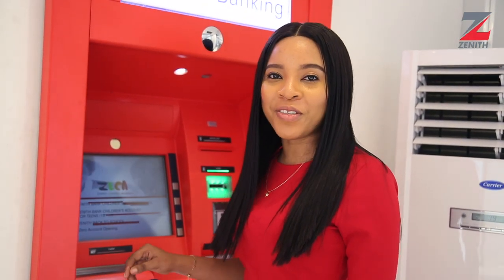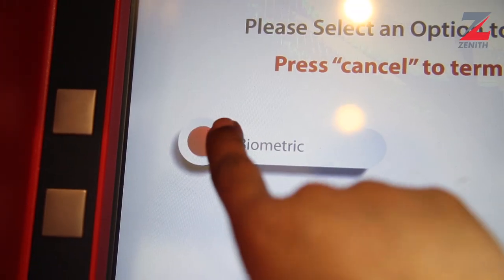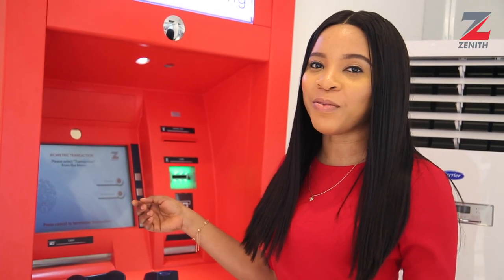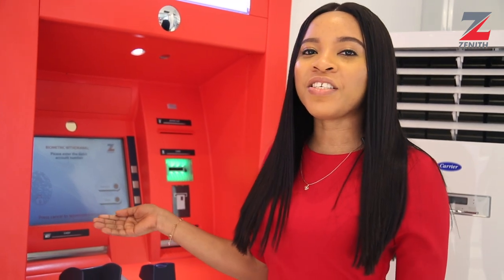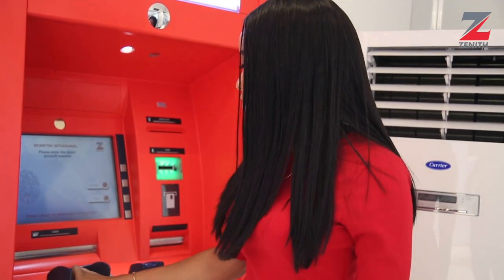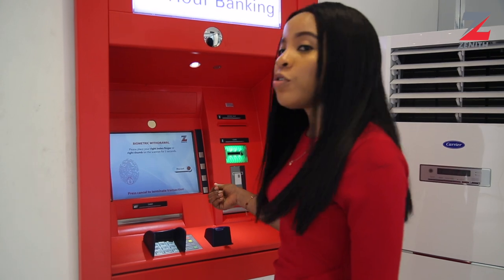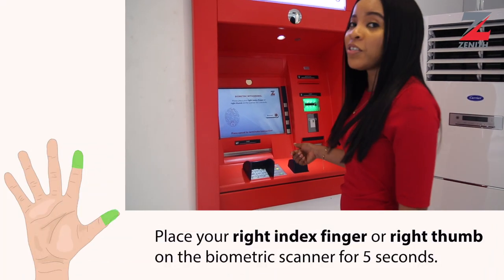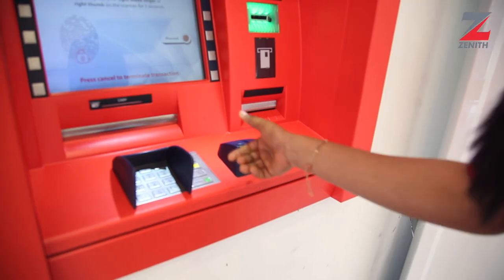Biometric Cash Withdrawal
You can now withdraw cash from any Zenith Bank ATM nationwide with your fingerprint. Simply watch the video to learn more.